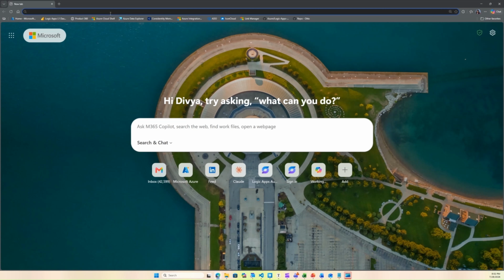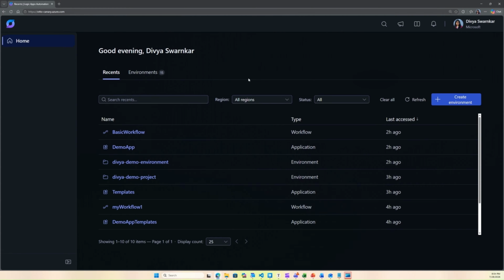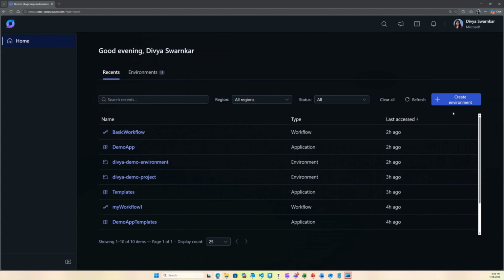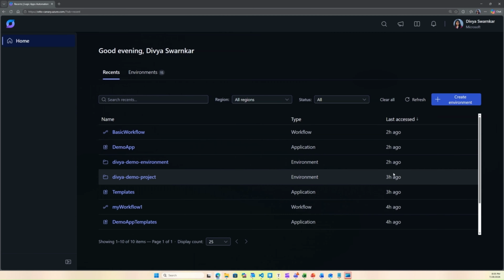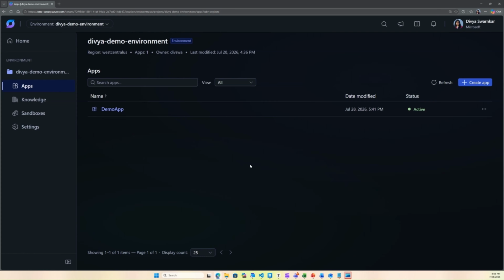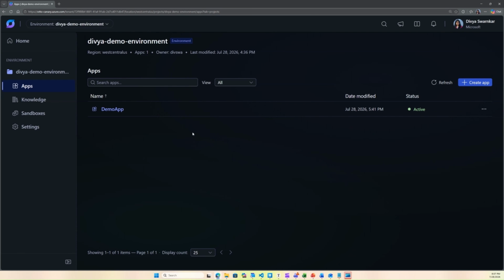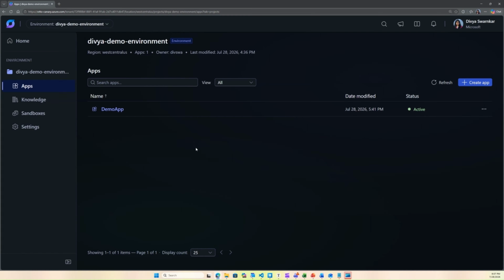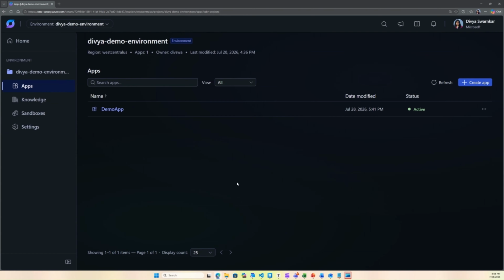Logic Apps Automation - Project/Environment and Application Setup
Walkthrough video that shows how to get started on Logic Apps Automation by setting Environment aka Project and Application